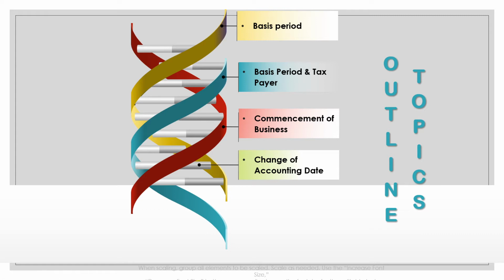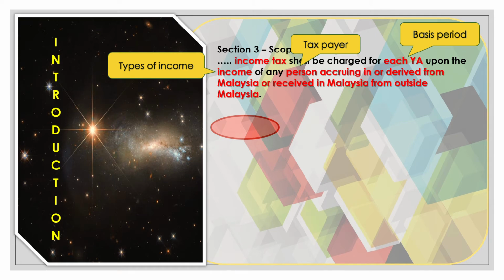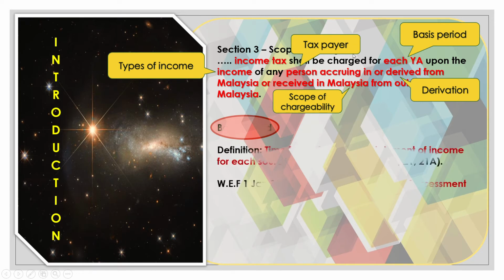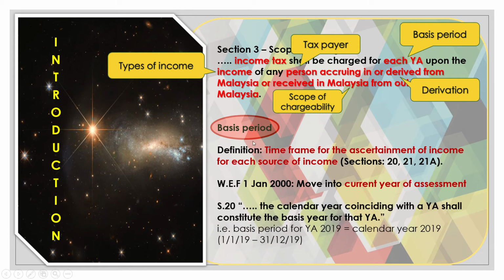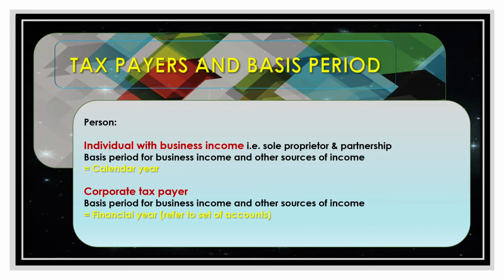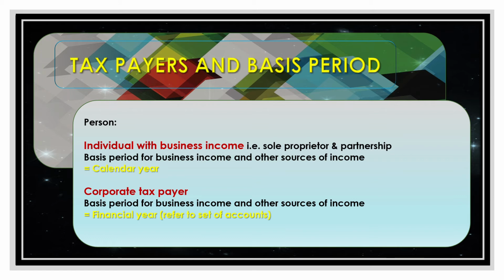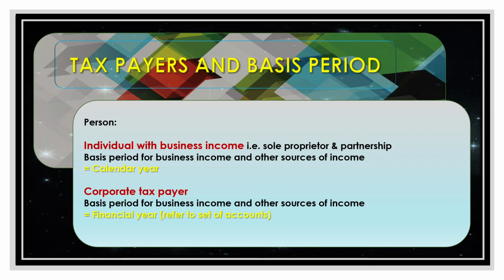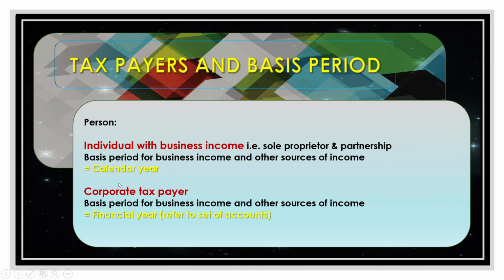ERTL#4 Basis period in taxation Part 1